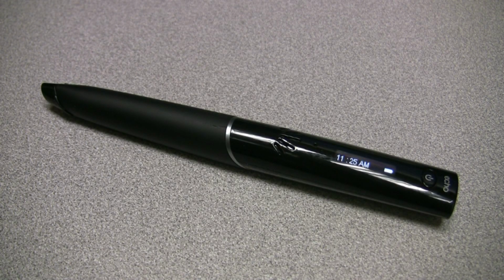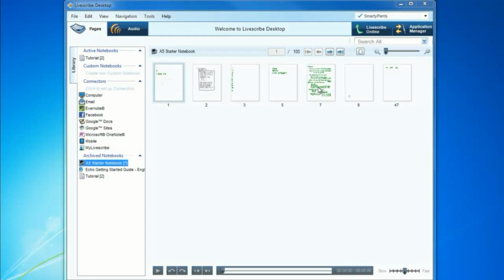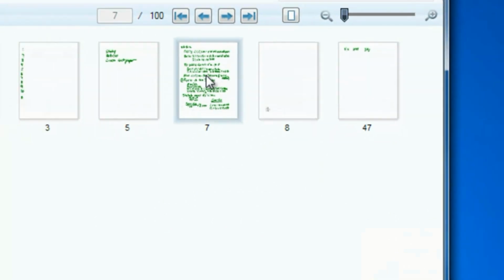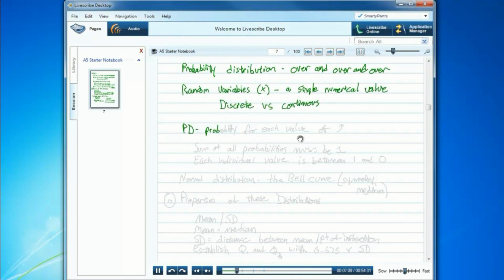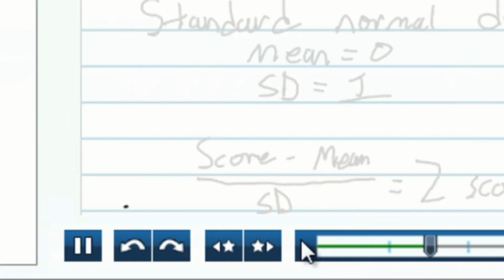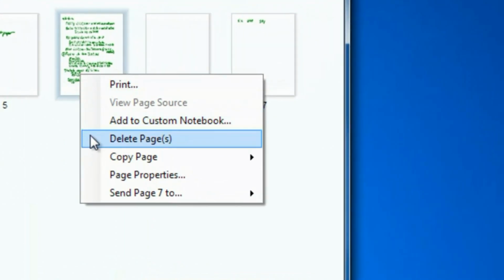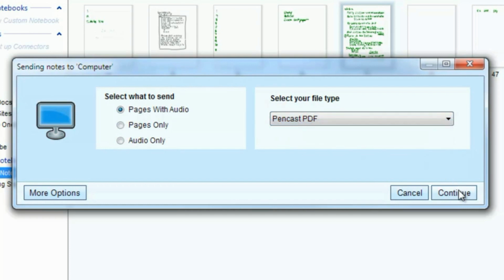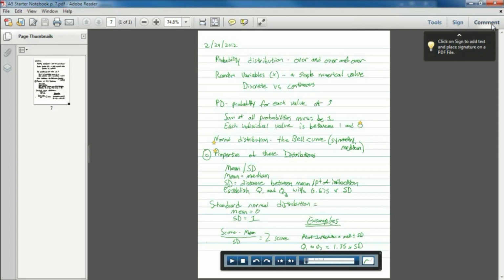Livescribe - Using Livescribe Desktop